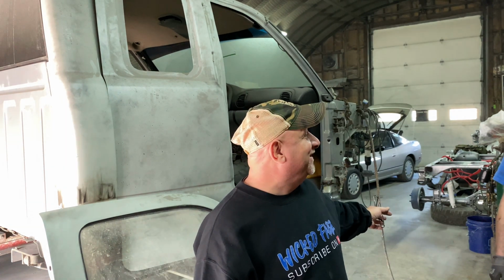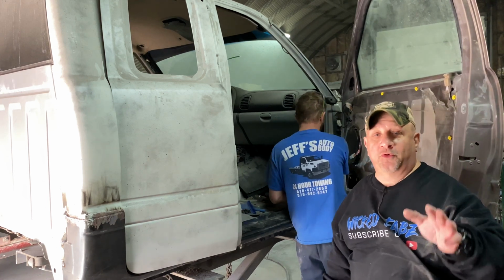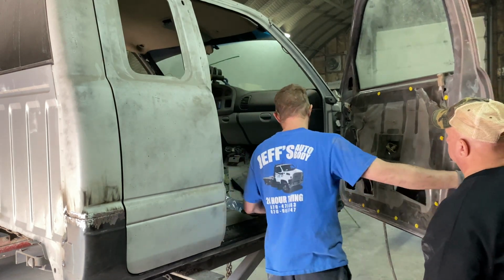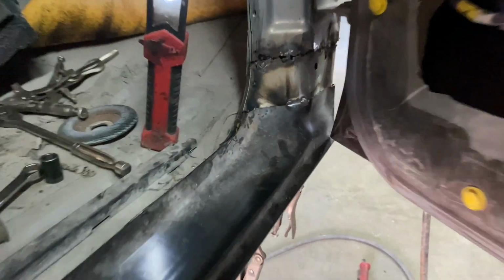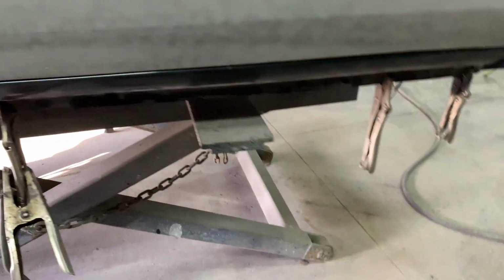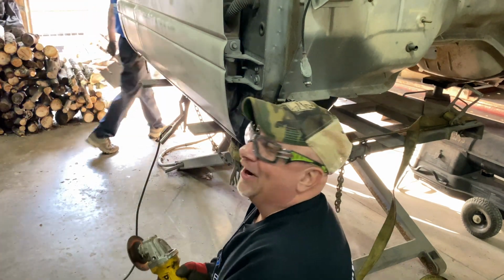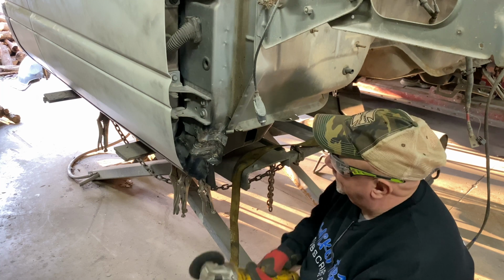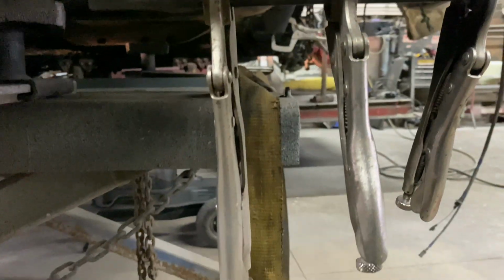Repaired and Replaced The Rocker Panel And Doors | Custom 2nd Gen Dodge Ram Show Truck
Check out how we adjust the rocker panels to the door on the 2nd Gen Ram Mud Truck to Show Truck "SEMA Build".

"Driving Trucks" and "Hunting Bucks". Is How I Roll!

Wicked Fabz Facebook Page

A&A Auto Stores Facebook Page

Apple Hill 4x4 Facebook Page

Jeff's Auto Body and Customs Facebook Page

Iron Cross Automotive Facebook Page

Line X of Williamsport Facebook Page

Matthew's Auto Supplies Facebook Page